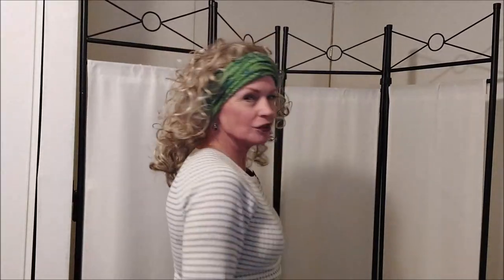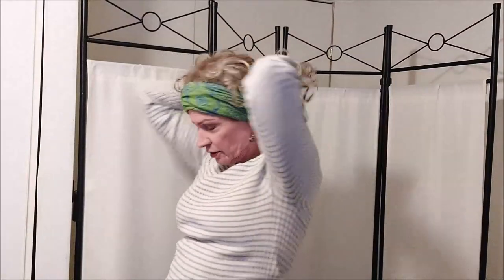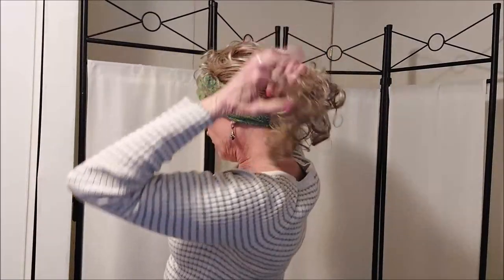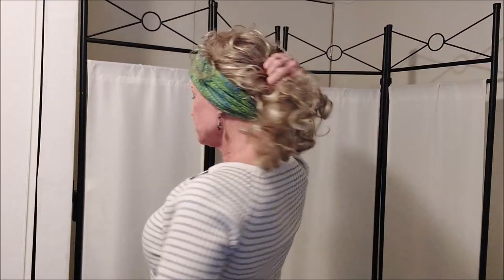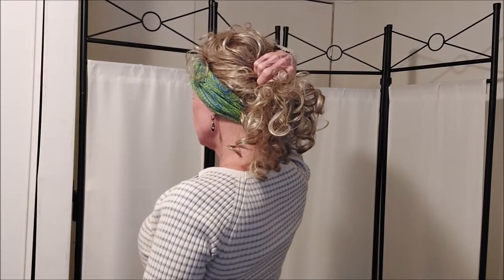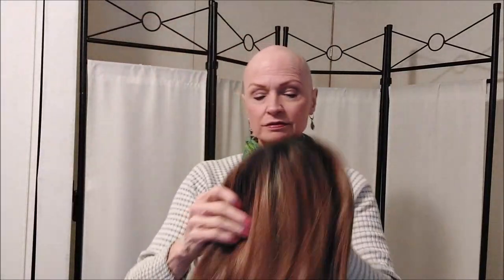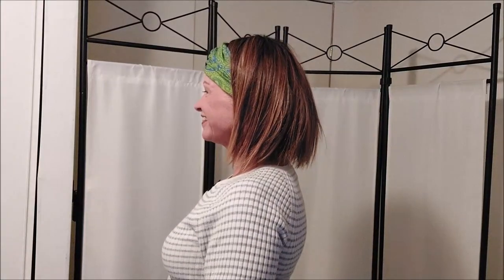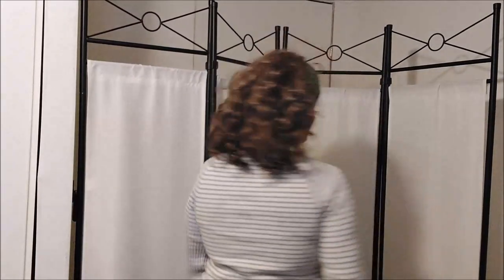Wig Styling: INEXPENSIVE WAY TO CHANGE UP YOUR WIGS WITH A FABRIC HEADBAND !!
FABRIC HEADBANDS:

IT STAYS ADHESIVE:

Music in Video:
Little Butterfly by Lua Flora

If you are experiencing hair loss, please know that you are not alone! Many people have hair loss whether it is from medications, chemo, genetics or certain medical conditions. I personally have 2 autoimmune conditions and a family history of hair thinning in my mom and grandmother.  I have
 spent a lot of time and money trying to get my hair back. I have come to realize my hair is not coming back anytime soon:(      I wish I had discovered wigs MUCH sooner, I am having so much fun! I can wear whatever hair I feel like wearing that day. Please join me on my journey!